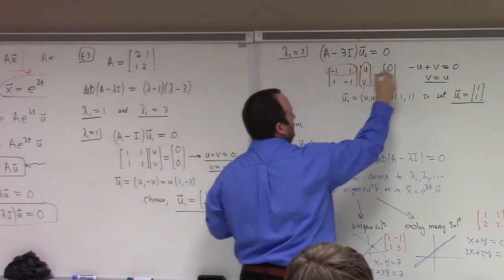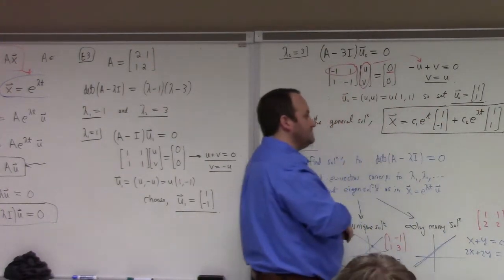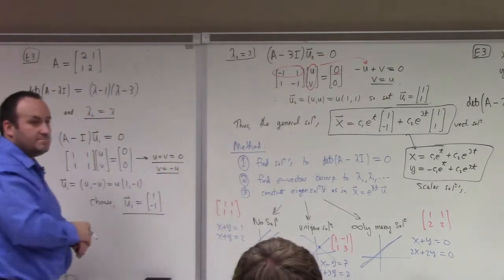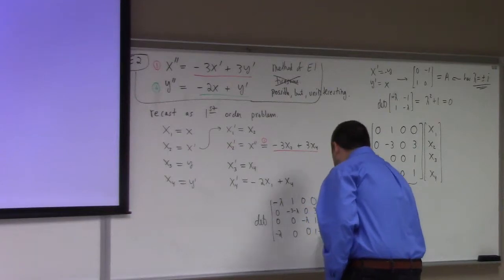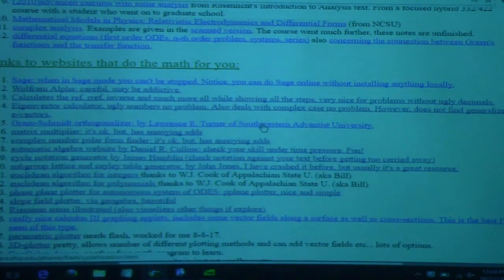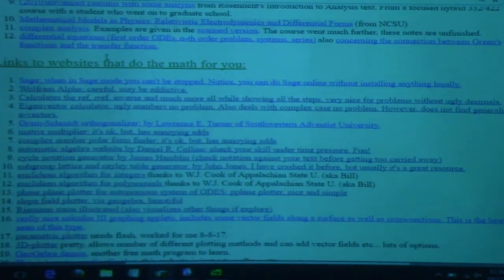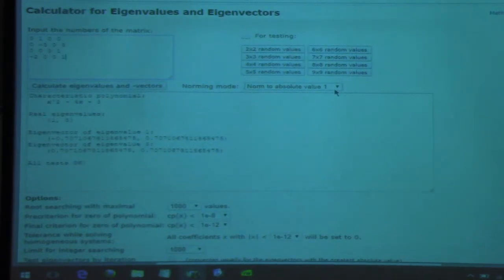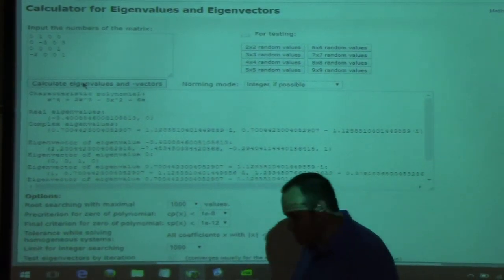DIfferential Equations: systems and a bit of matrix methods, 10-12-17 part 2